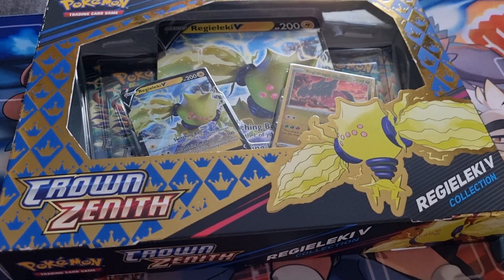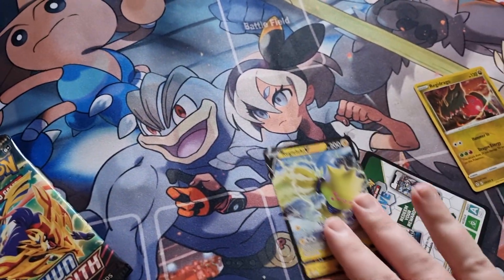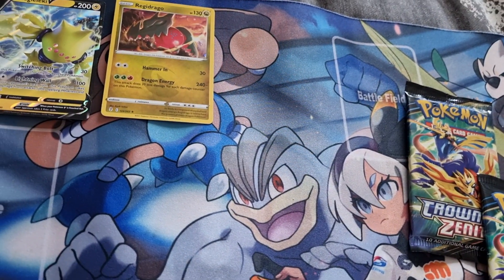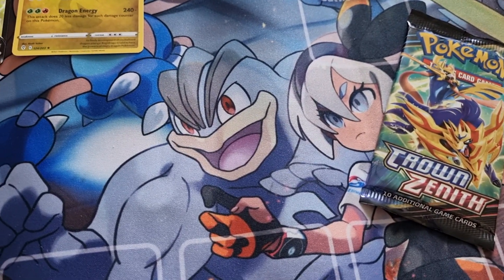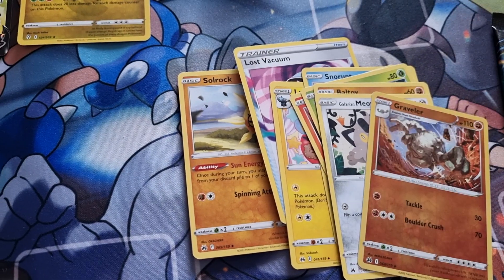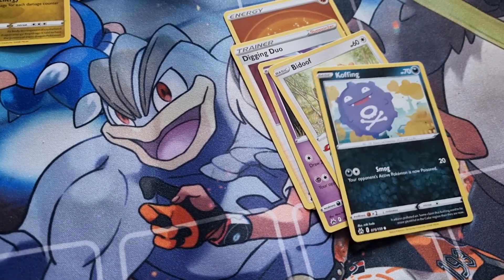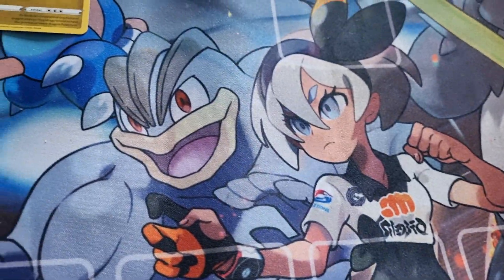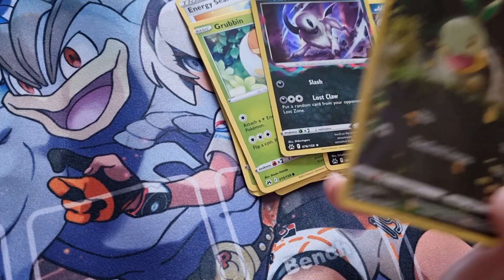Crown Zenith Regieleki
mew opens some more crown zenith